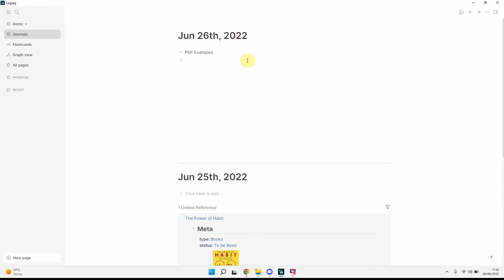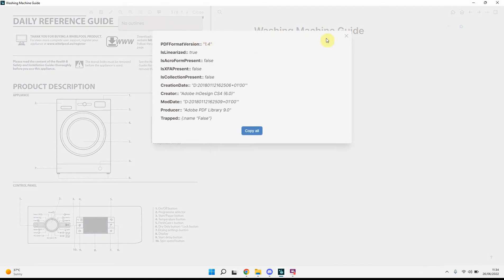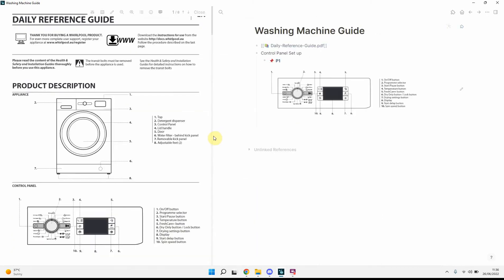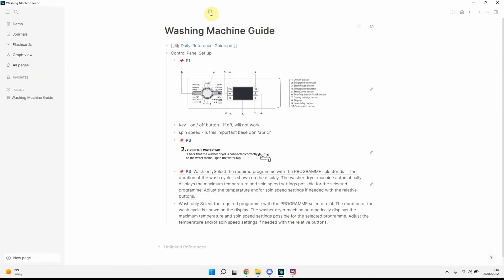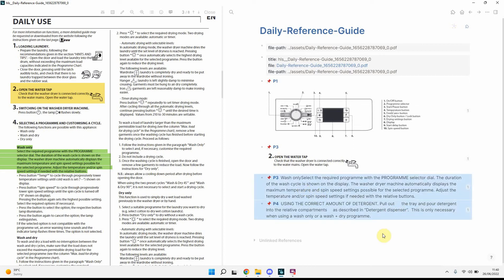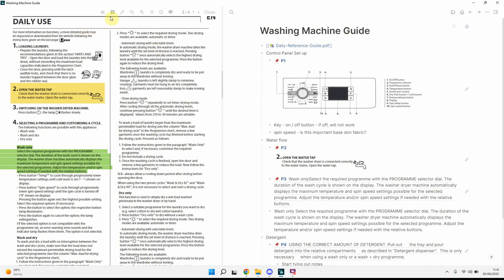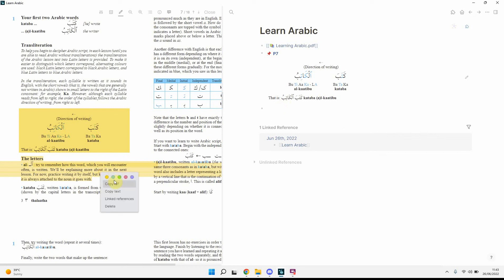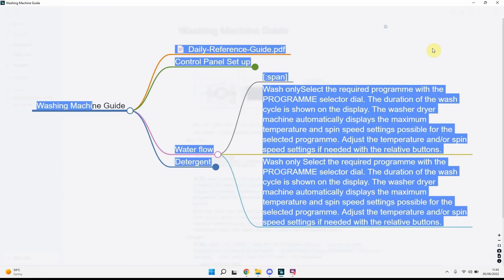Logseq PDF Annotation - Examples walkthrough, how you can highlight files and grow your second brain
Logseq.com

This video provides an overview of how you might go about using the Logseq PDF Annotation feature. This is a quality feature and being able to annotate PDFs in your notes app allows you to add context and keep everything together. In this video, I walk through a couple of examples of annotation and talk you through the main aspects of the feature.

I hope this helps and you find it useful. Any comments, likes, follows are greatly appreciated.

"Logseq is a local-only, non-linear, outliner notebook for organising yours notes and personal knowledge. Use it to organise your to do list, write your journals or to record your unique life moments.

Logseq will never store or analyse your private notes. Your data is plain text files in both Markdown and Emacs Org mode.  Notes are stored in the local browser storage using IndexedDB and data is and will always be yours."